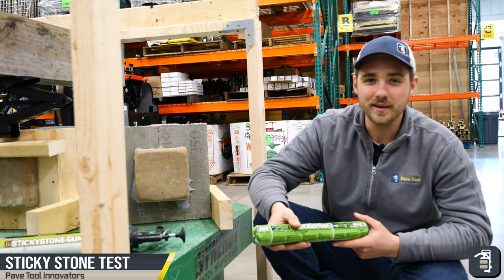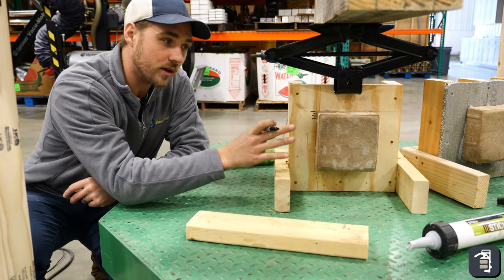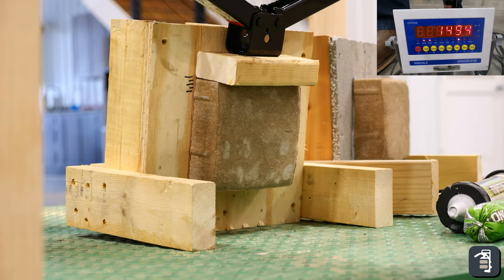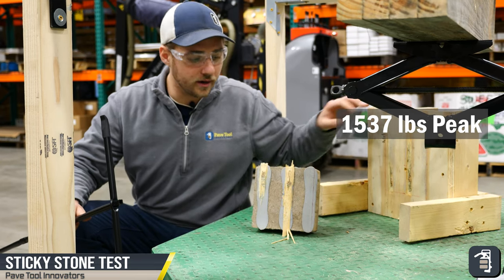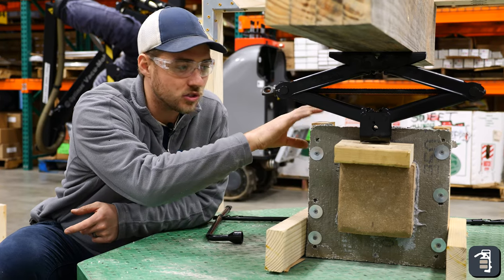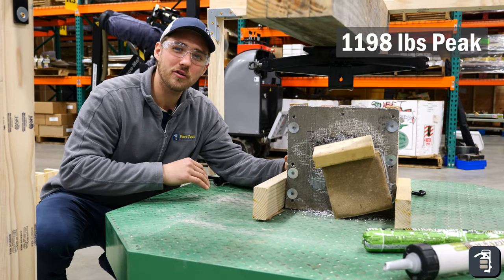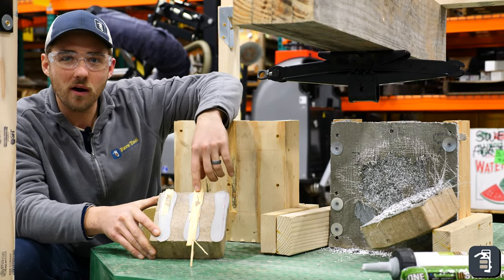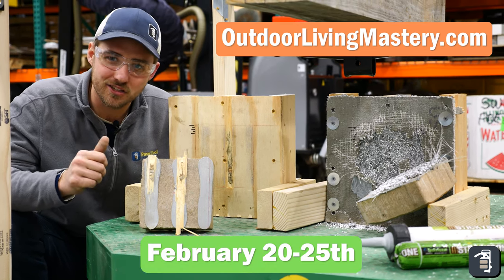Sticky Stone In Real Life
Caleb tests the shear strength of Sticky Stone by  @Techniseal  on concrete and wood substrates.

00:00 Introduction
00:22 Wood Substrate Test
02:10 Concrete Board Substrate Test
03:43 Conclusion